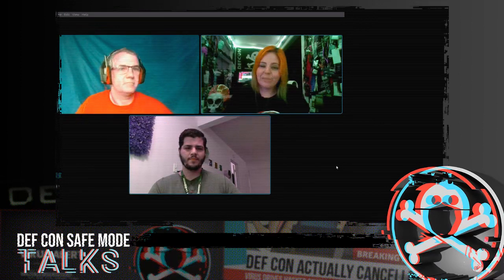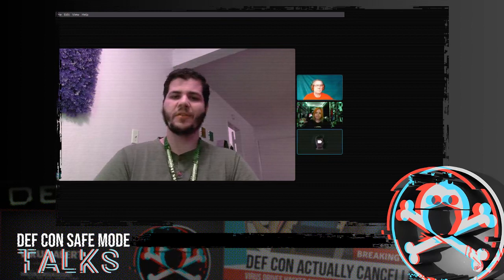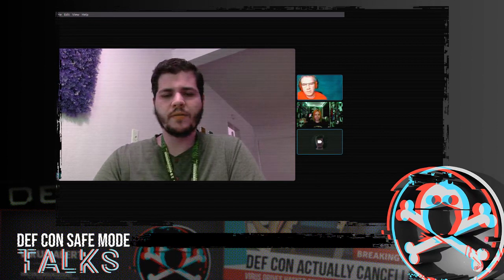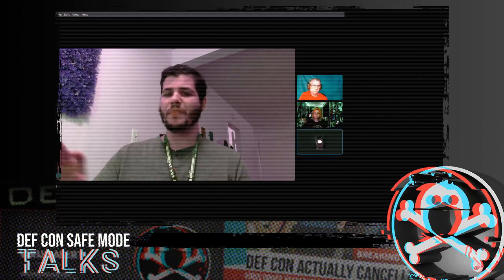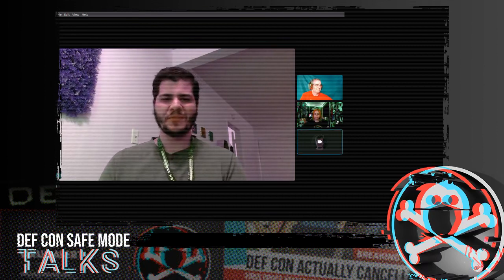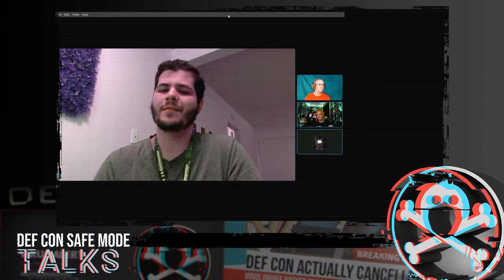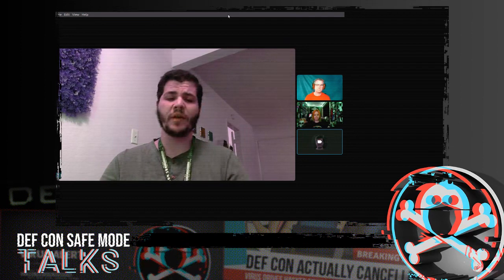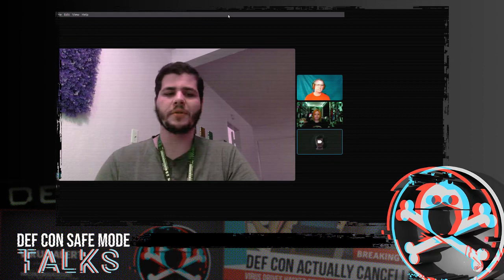DEF CON Safe Mode - Joshua Maddux - When TLS Hacks You Q&A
Question and answer session for Joshua Maddux - When TLS Hacks You